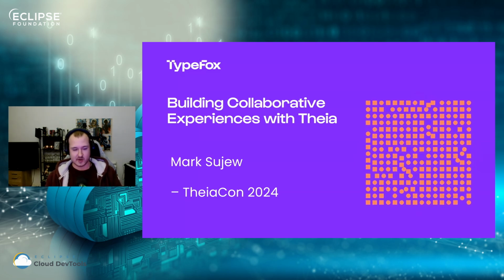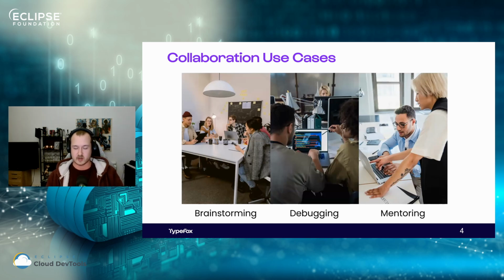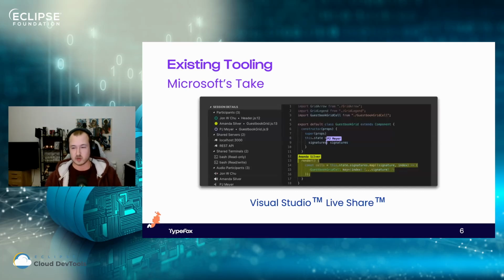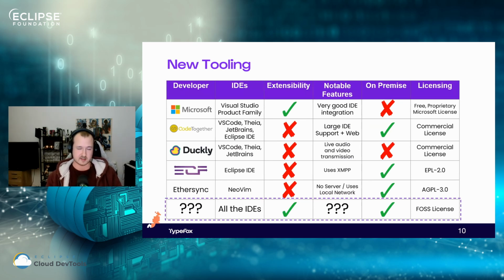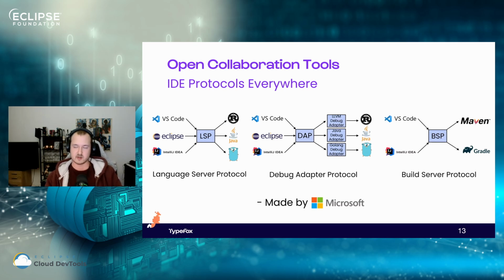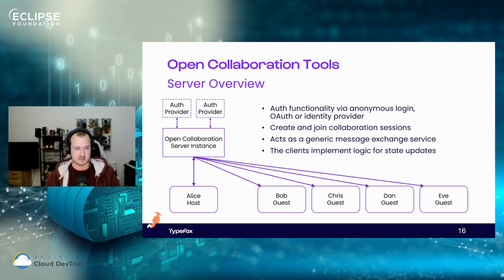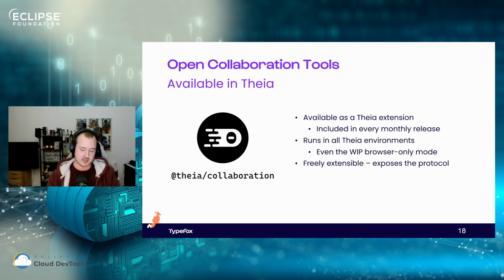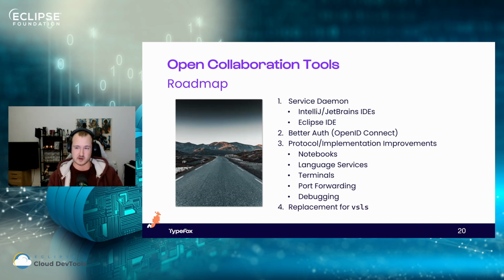Building Collaborative Experiences with Theia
Presented by Mark Sujew virtually at TheiaCon 2024.

With the recent release of the new collaboration feature in Theia, adopters of the Theia framework are now able to craft custom collaborative editing experiences for their users. Be it simple text editors, diagram editors or even more involved custom views.

In this talk, I'll present the technology stack that powers the collaboration features in Theia, and we'll talk about the roadmap of the feature for the foreseeable future. Finally, a short demo will show the current capabilities of the collaboration features available in Theia.